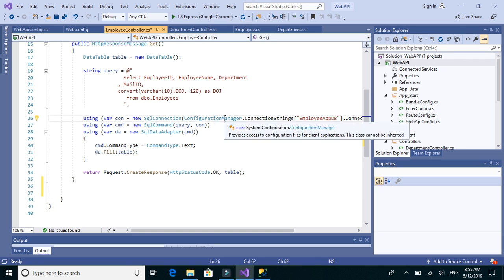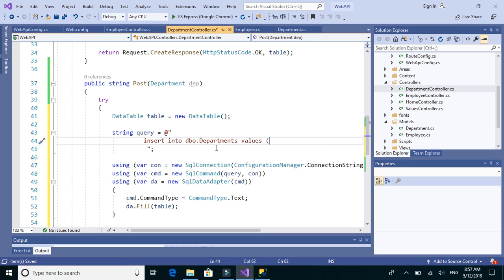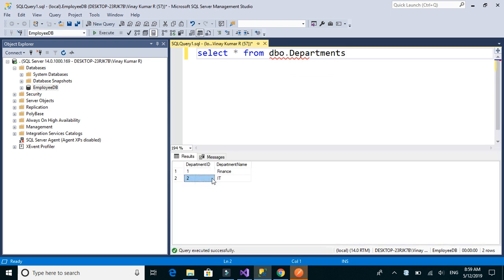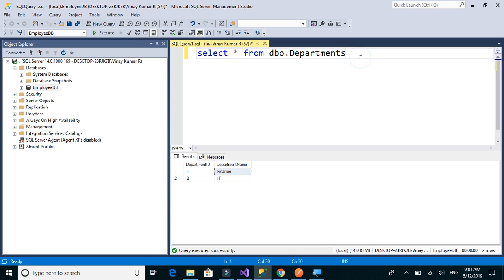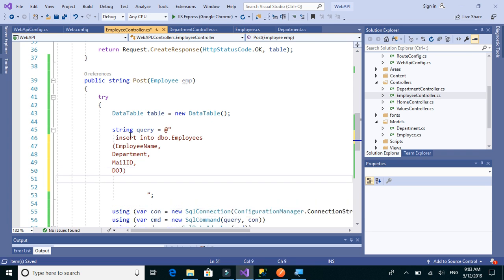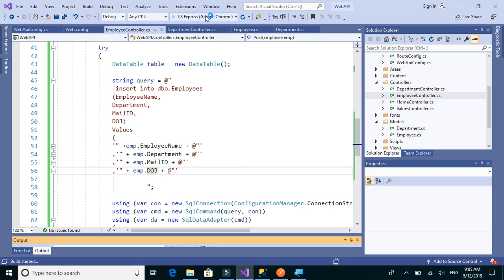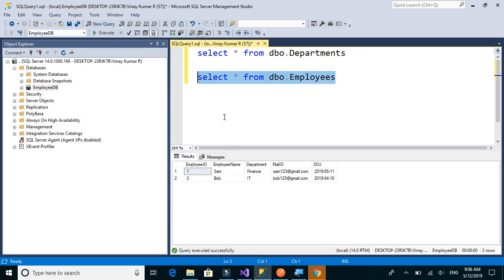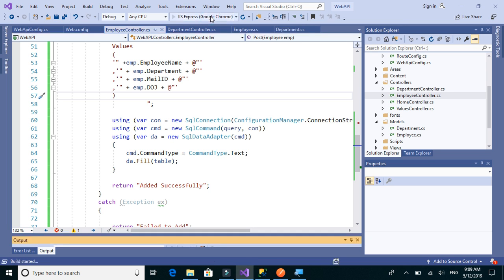Web API 10; Implement POST method in Web API 2019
Implement POST method in ASP .NET Web APISocial Network for Developers ☞